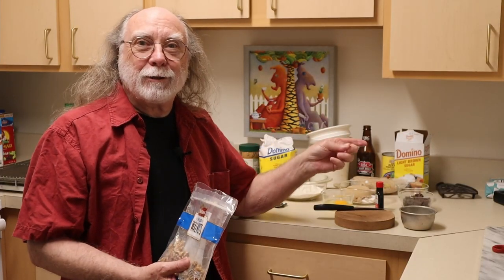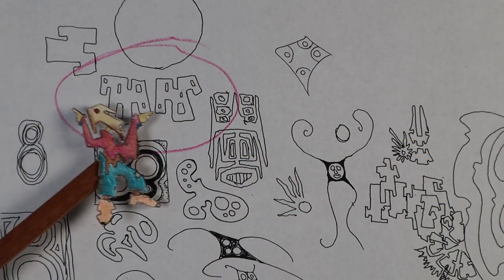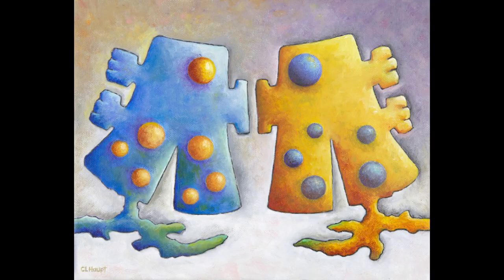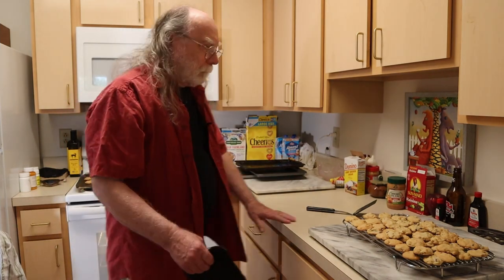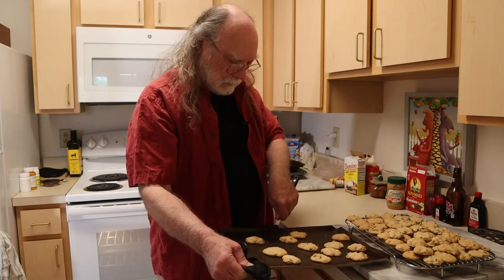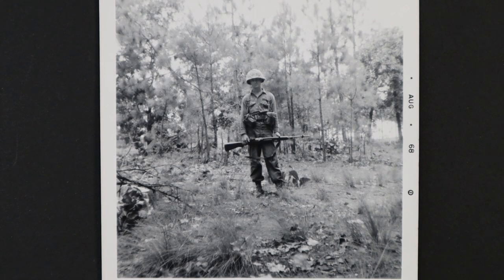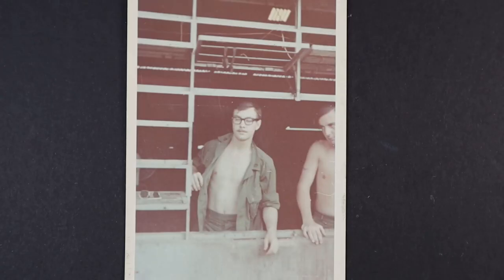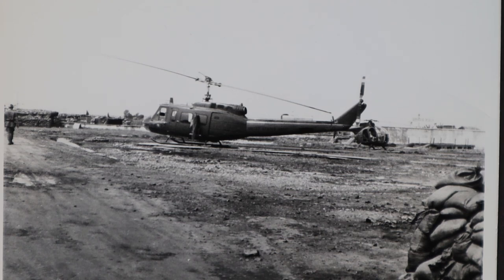Designing an Art Book, Ep 23 - Painting #14 of 48. Cookies, A Fictitious Letter & Vietnam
This episode features painting number 14 of the 48 primary paintings of the ArtStory book, ‘The Kiss’, 8 x 10 inch, oil on Canvas
Also included in this Episode 23 is making another batch of chocolate chip cookies. A Fictitious Letter from Felix & the history of me becoming an artist with a look back at Vietnam.

Overall view of  the “24 Album Cover” book Episode series project is Highlighting the artistic design, writing stories, creating art images, computer applications including learning InDesign & Photoshop, layout for conversion to PDF, and a crowdfunding campaign to help fund the conversion of the self-published ArtStory project to printed form.

The ArtStory book will feature 48 full color images, 77 supporting images, and 24 short story/vignettes within a 9.5 x 9.5, 100 plus page self-published book.

YouTube video:
Published: 5-8-21

Musical guest for Episode 23 ‘End of Video Credits’ background music:

Charles Roe with Scott Randolph
‘Call Cece’©

Musical guests for past Episodes:

Ep. 22: Bob Pyle
‘The Seaweed Song’©
From the CD “Apples and Oranges”

Ep. 21: Noah Pierre
‘Red Velvet’©

Ep. 20: Evelyn A. Roper
‘Chasing the Sun’©

Ep. 19: George Huntley
‘The World Grew Cold Tonight’©

Ep. 18: Lucy Howard
‘To a Poor Old Woman’©
by William Carlos Williams
Set to Music by Lucy Howard